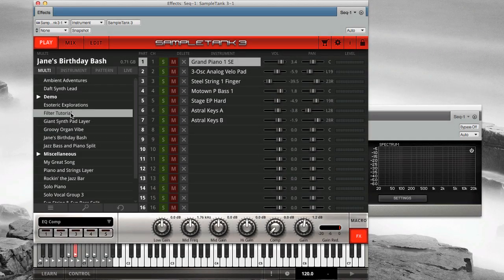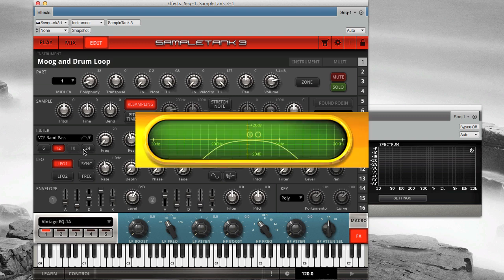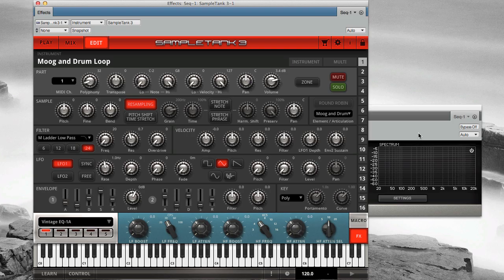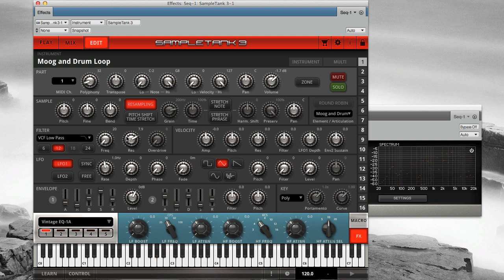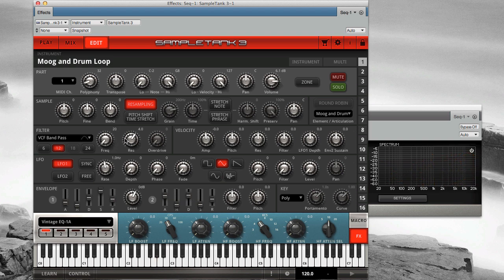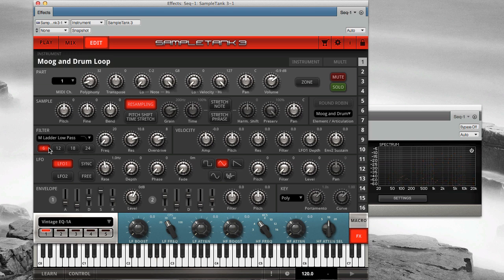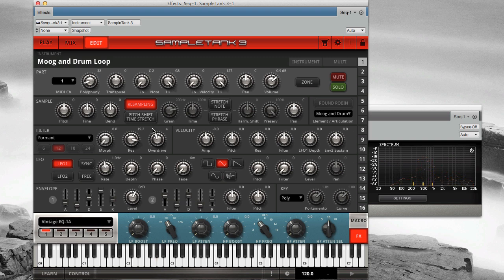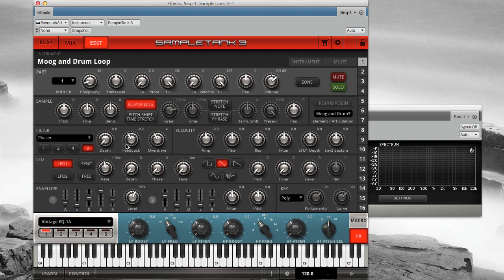SampleTank 3 Tutorial 9: The Filters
In our ninth in a series of tutorial videos, learn how about the SampleTank 3 filters work - Get to know the ultimate sound and groove workstation.

You'll be creating making music in no time with a whole new world of sounds at your fingertips!